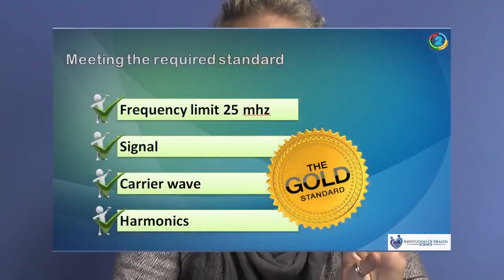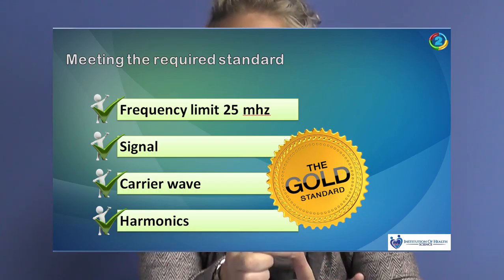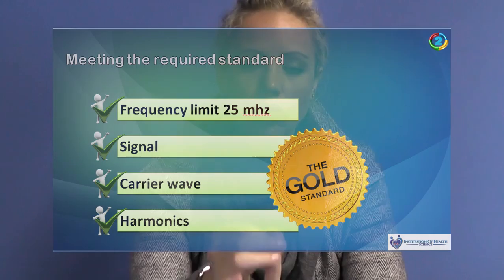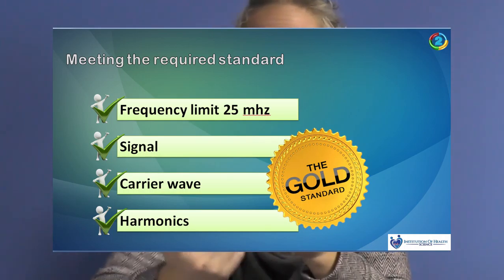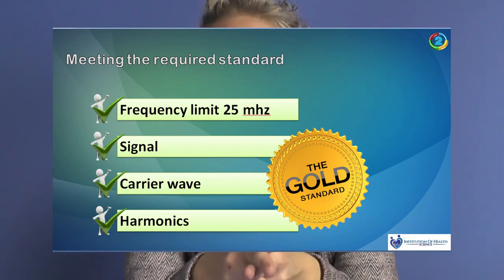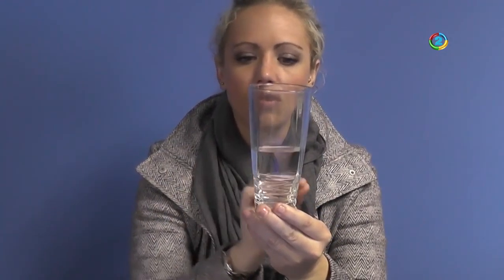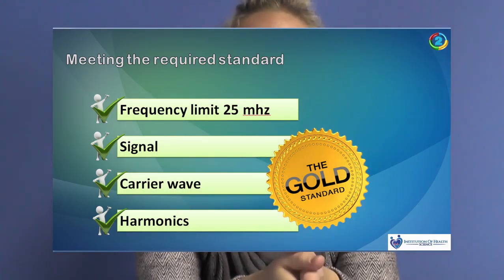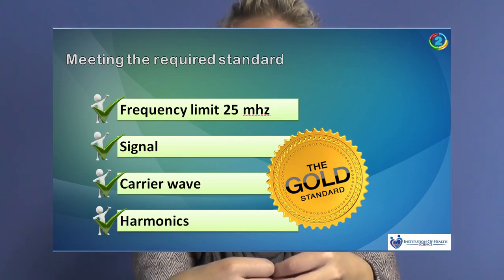4.3. Success and effectiveness - Golden Standard